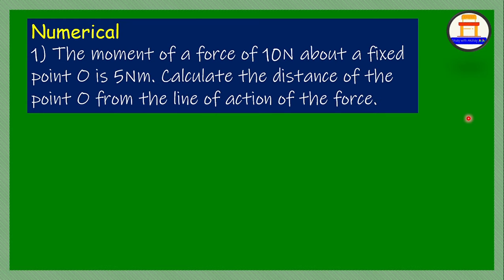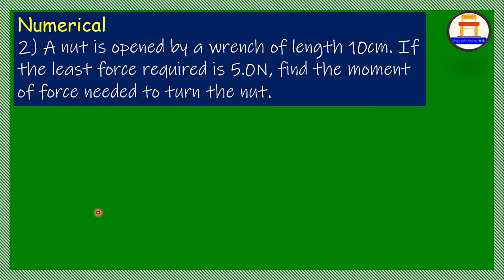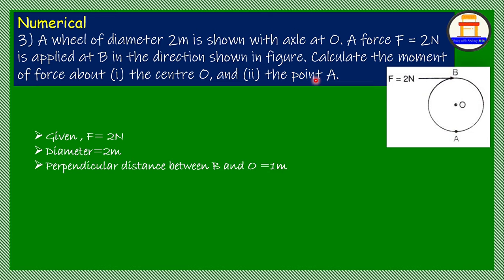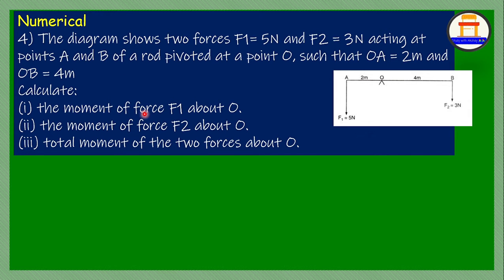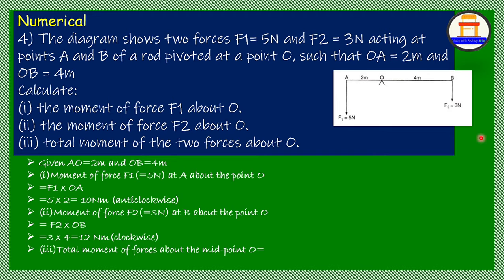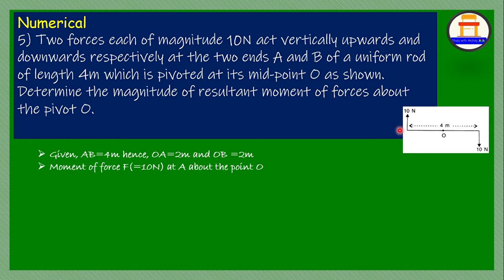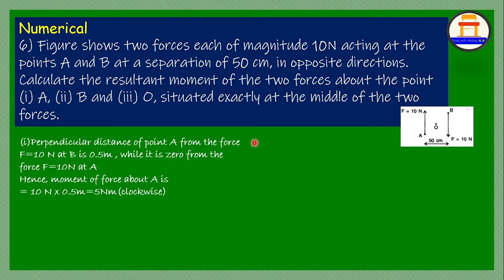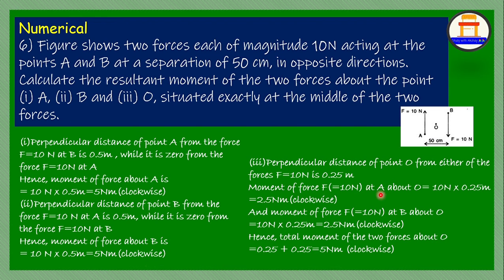10 FORCE Textbook Exercise Ex 1A Set 6 10th ICSE Physics